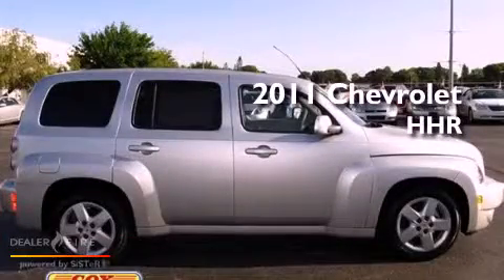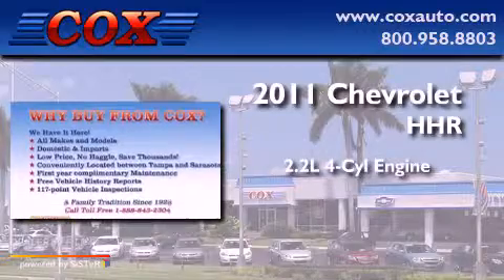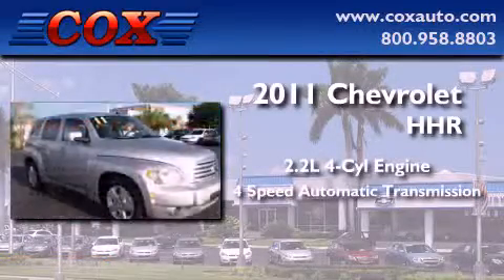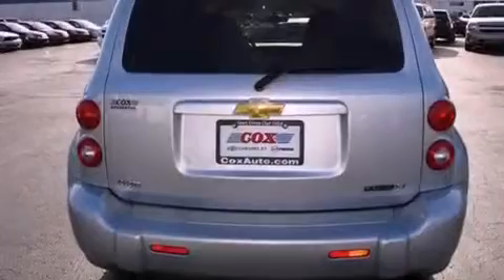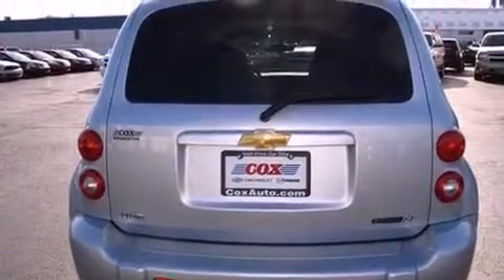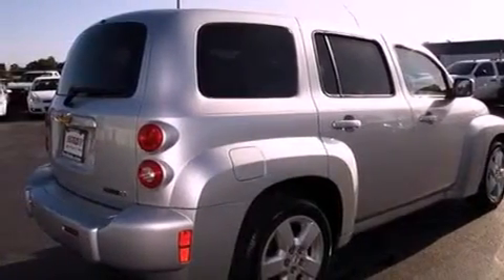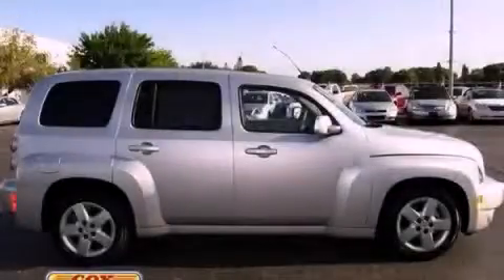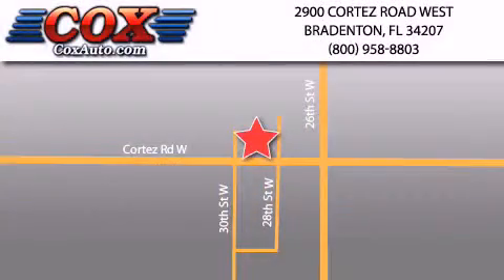2011 Chevrolet HHR Bradenton FL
Year : 2011

 Make : Chevrolet

 Model : HHR

 Engine : gas i4 2.2l/134

 Trans . : automatic

 Exterior : silver

 Miles : 17,829

 Interior : gray

 Cox Automotive

 2900 Cortez Road West

 Preowned 2011 Chevrolet HHR Bradenton FL